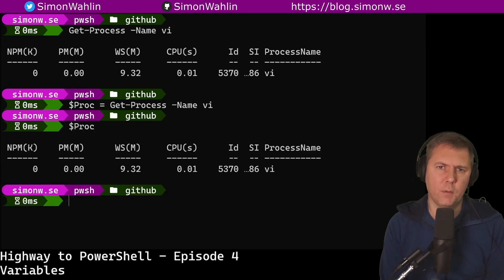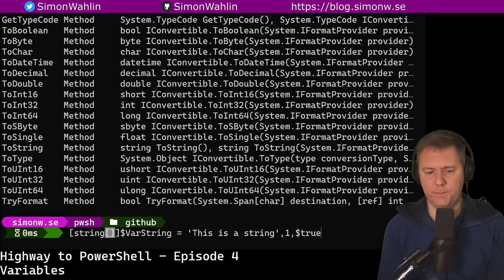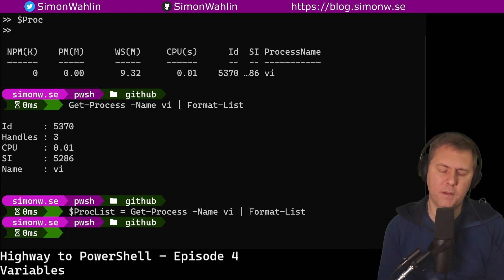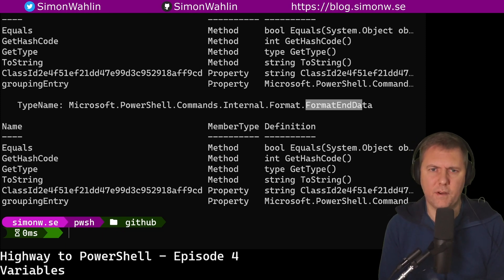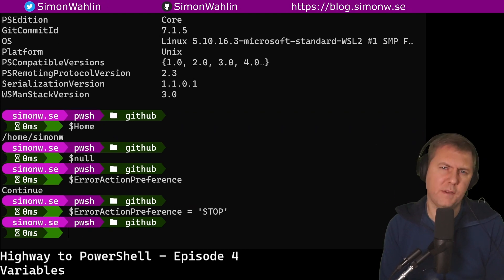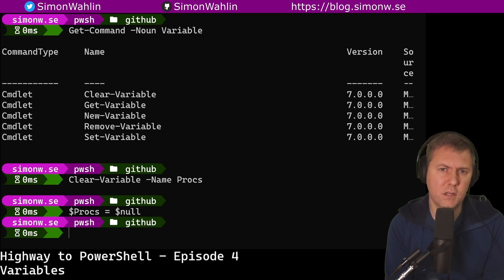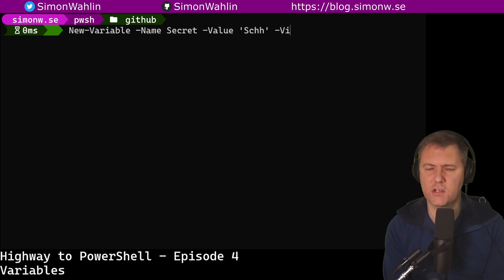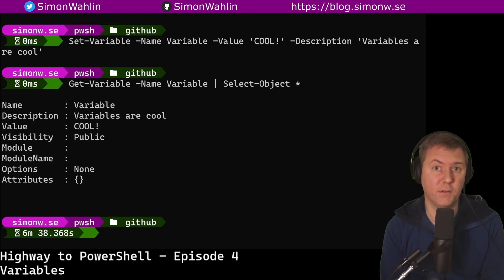POWERSHELL TUTORIAL [Highway to PowerShell - Ep 4]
This tutorial covers the use of Variables in PowerShell. We take a look at how to store output in memory using a variable, but also cover a introduction to both automatic variables as well as preference variables.

0:00 Intro

Check out the other episodes in this Highway to PowerShell tutorial series in the playlist with the same name.

I also try to live stream on twitch every Monday at 9 PM CET

=== LINKS MENTIONED ===
ABOUT_AUTOMATIC_VARIABLES: